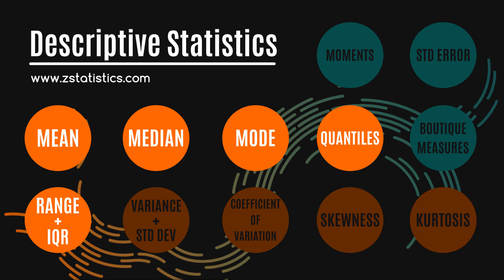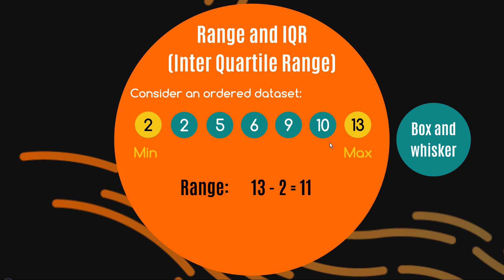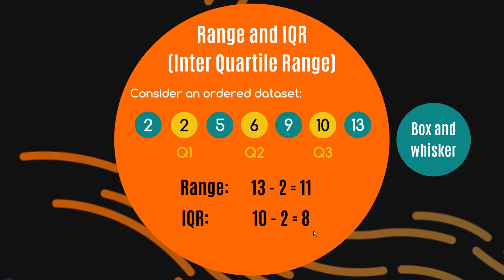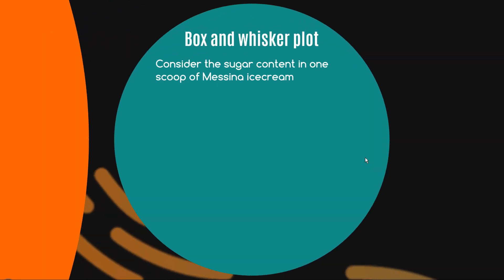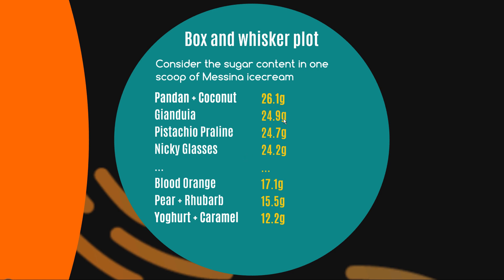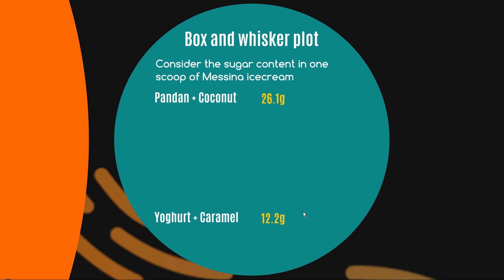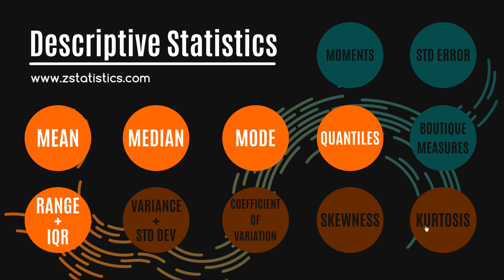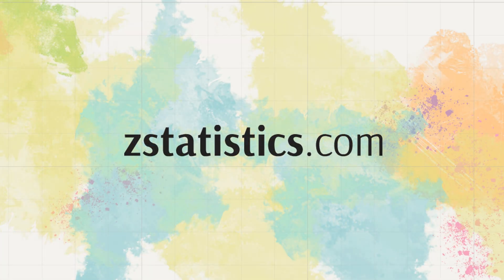Range | Interquartile Range (IQR) | Box and whisker plot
0:00 Intro
0:39 Definition of range
1:25 Definition of IQR (Interquartile Range)
4:12 Box and Whisker plot

Song: 3 friends to the stars

Thanks to Siddharth Prabhu for picking up an omission from the first version of the video